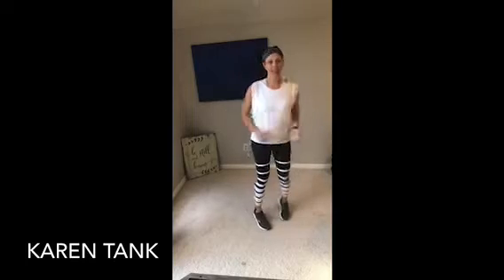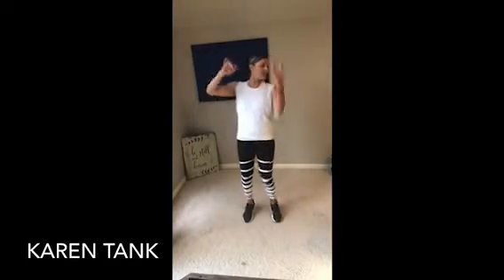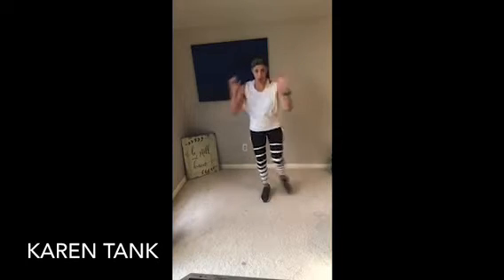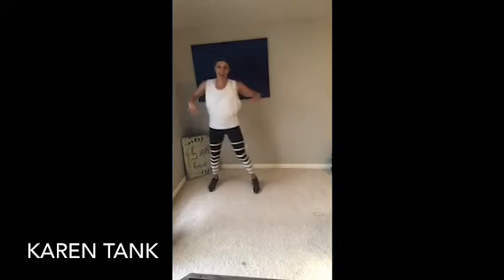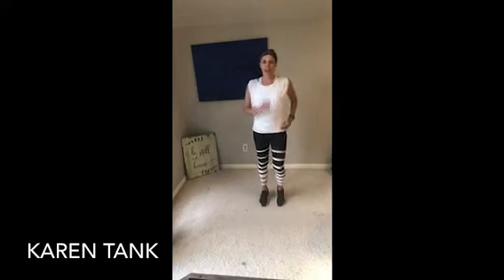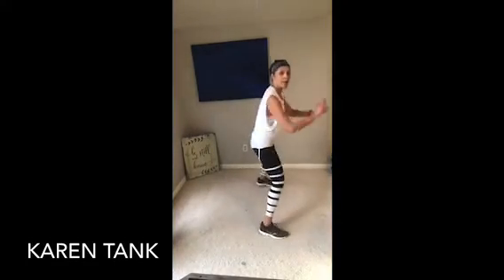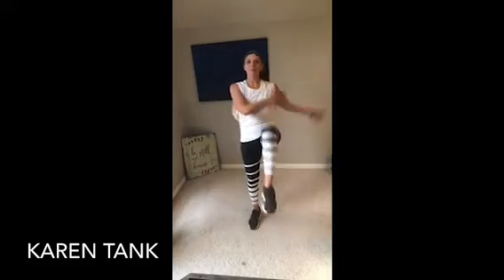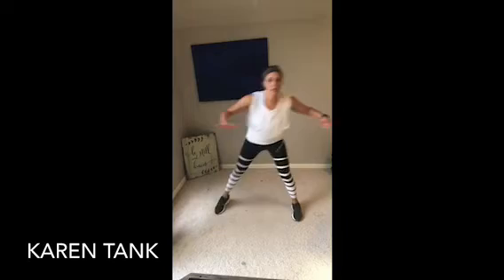Walk It Work It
Low Impact 20 minutes cardio class.  No equipment needed.